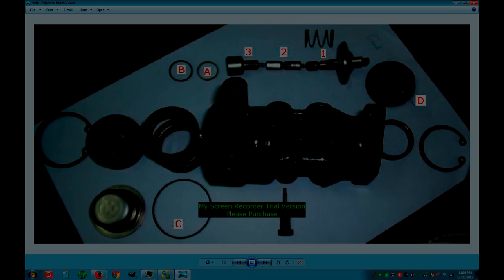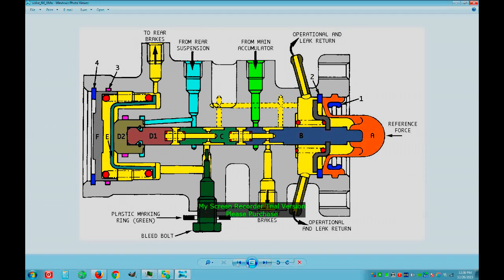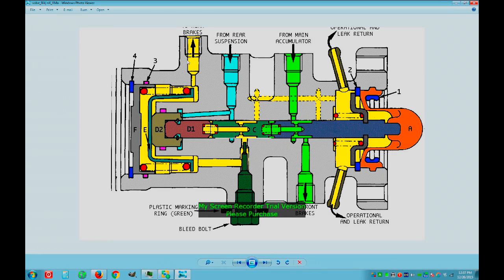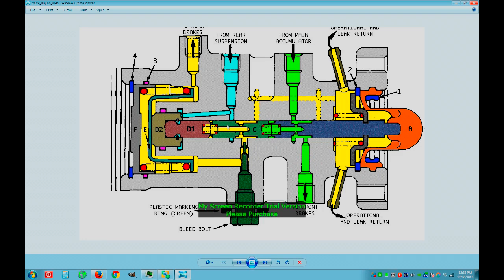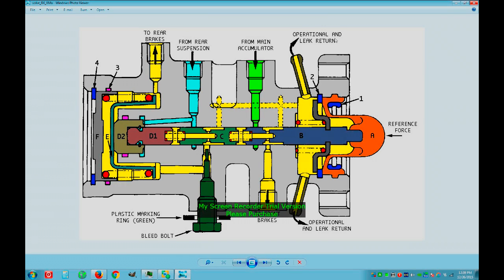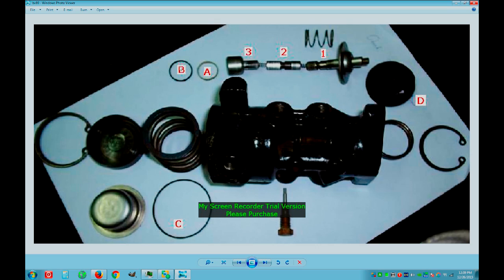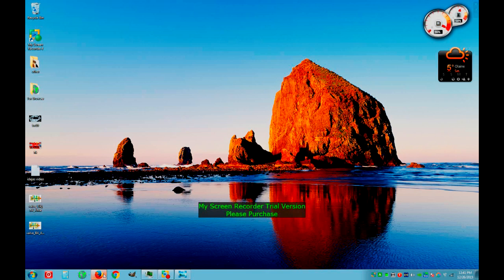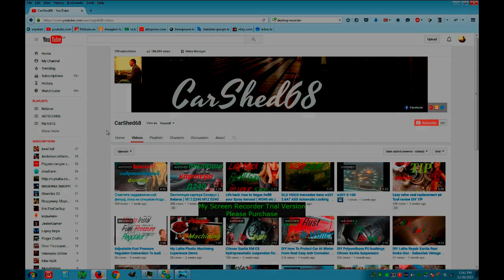Explaining how works citroen brake control valve brake master cylinder ( doser valve ) XM Xantia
Have questions?  comment!!!

Explaining how  works citroen brake control valve brake master cylinder ( doser valve )  XM Xantia rear suspension drop problem fix ,poor rear brakes.